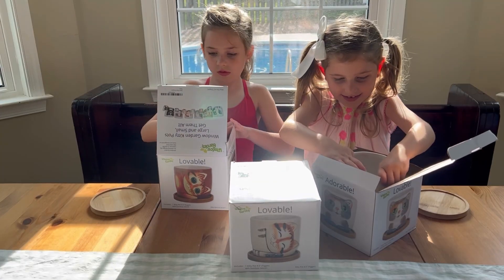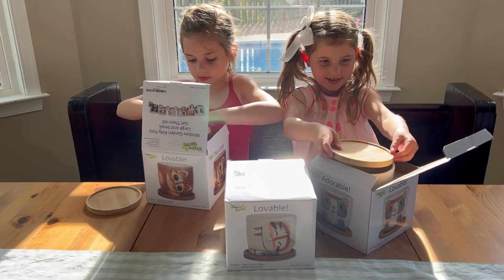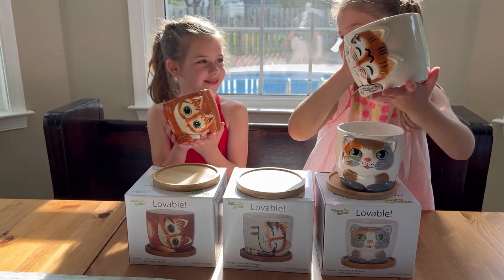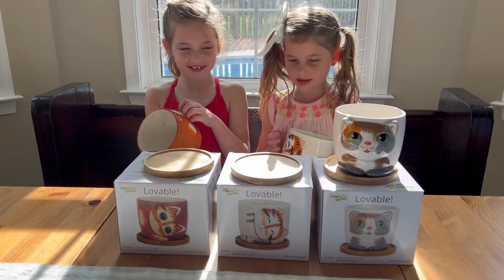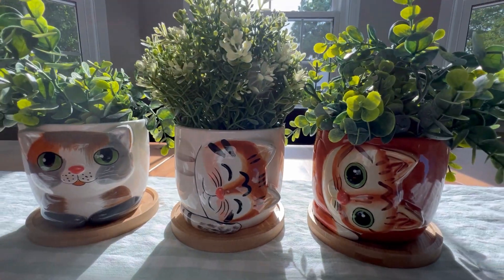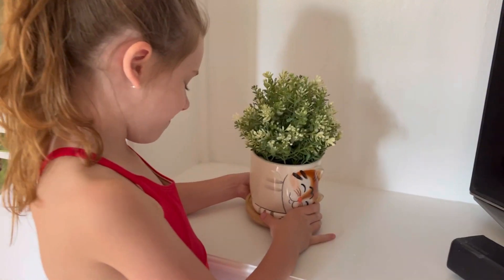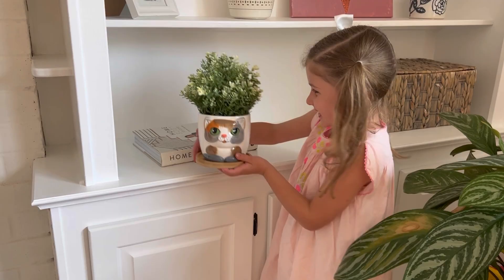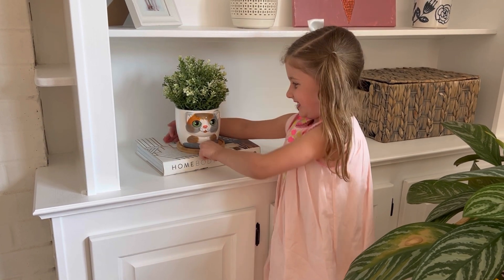Window Garden Cat Planter - Large Kitty Pot for Indoor House Plants, Succulents, Flowers.mov